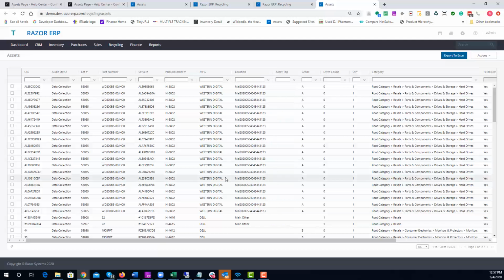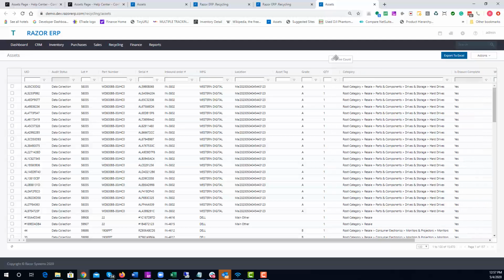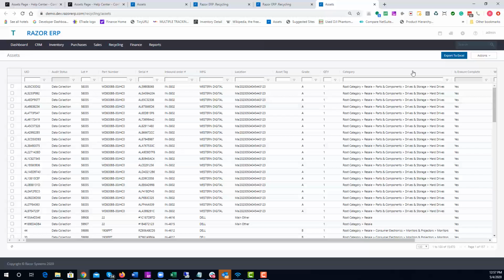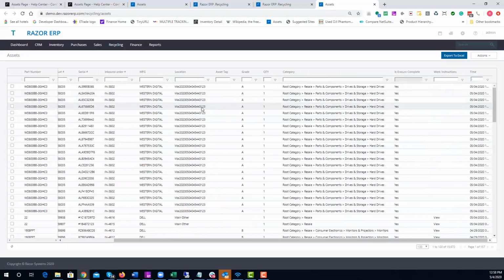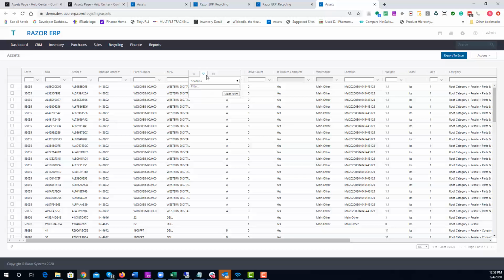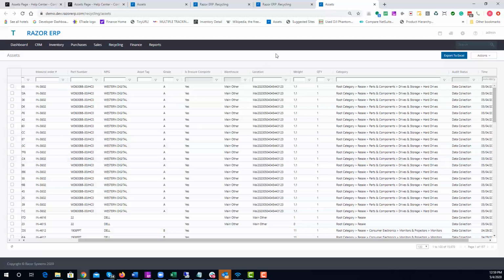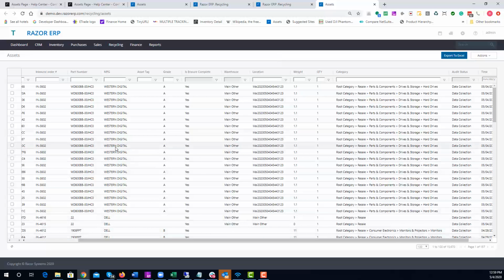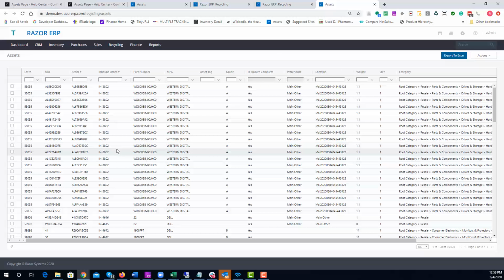How To Use The Data Grids